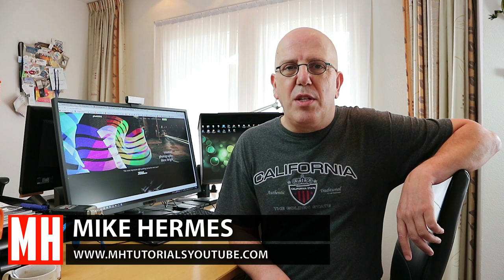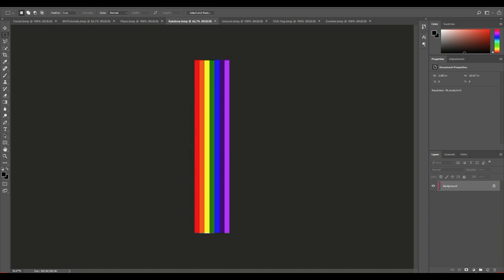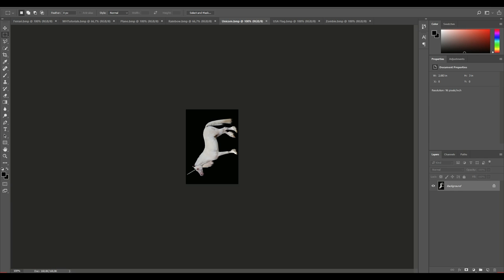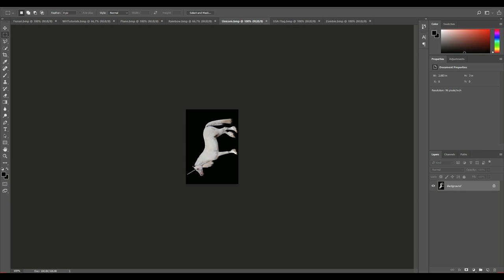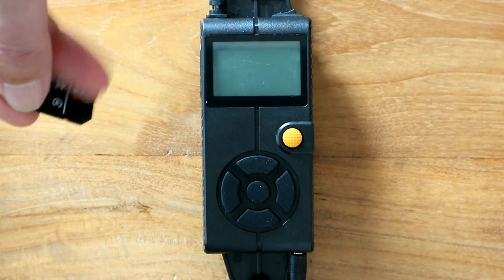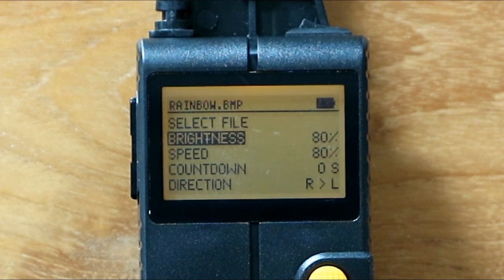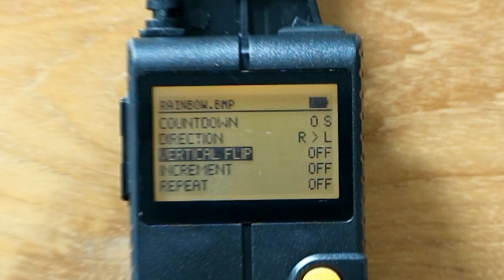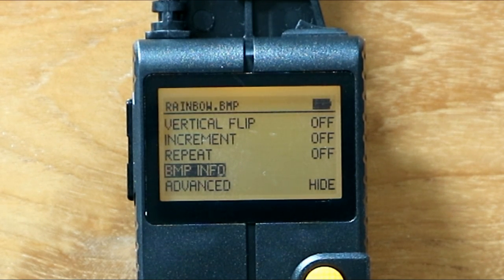Creating files for the Bitbanger Labs PIXELSTICK ( 2 of 3 )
In this 2nd ( Video 2 of 3 ) Bitbanger Labs PIXELSTICK video we are going to look at how to create / prepare and load files for use with your Pixelstick. I am also going to explain the controller.

By doing so you will support MH Tutorials financially at no extra cost to you as PeakDesign will give me a small percentage of each purchase

AMAZON GATEWAY

Link to MH Tutorials Amazon store :

FAN MAIL / SEND STUFF

MH Tutorials
The Netherlands